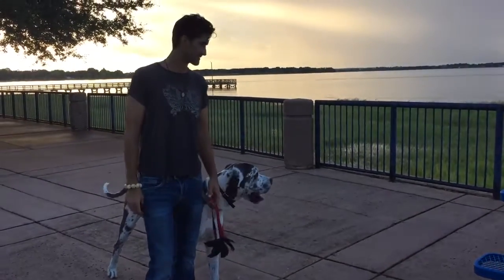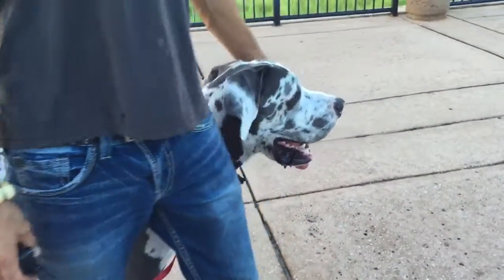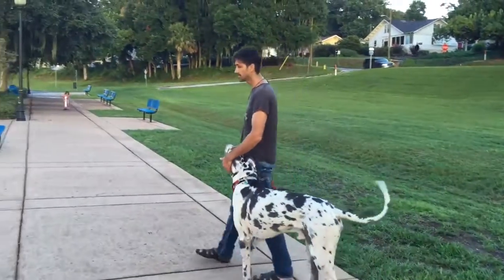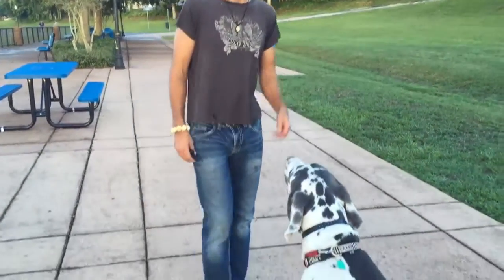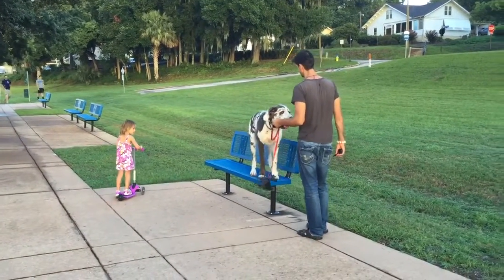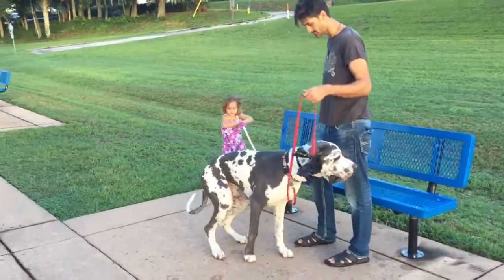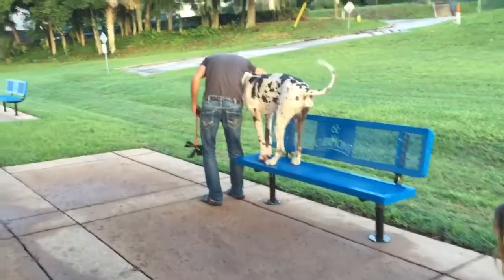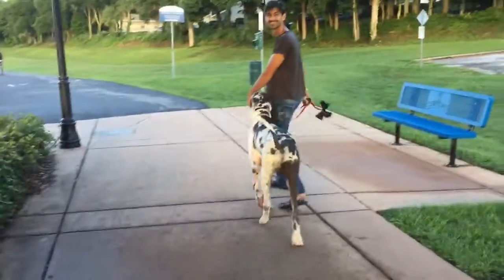Boot Camp Training with a Great Dane